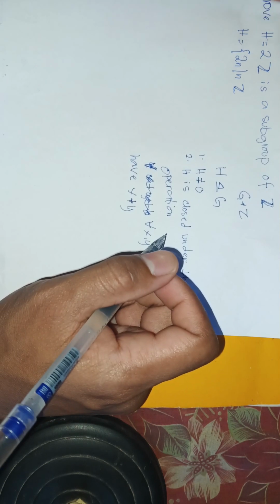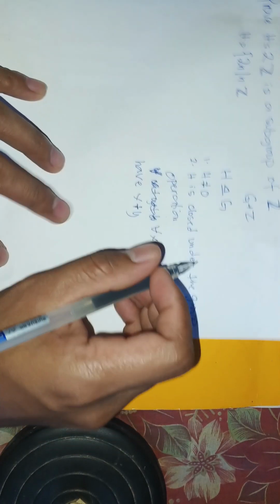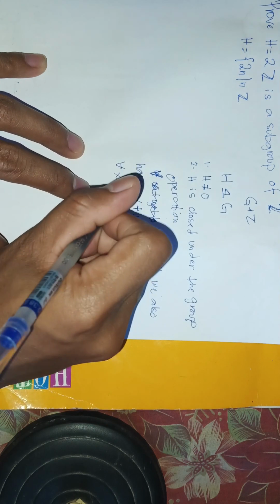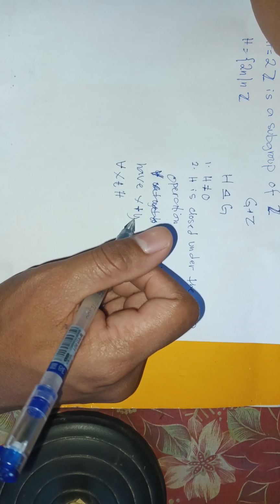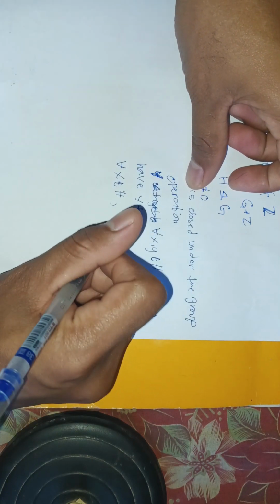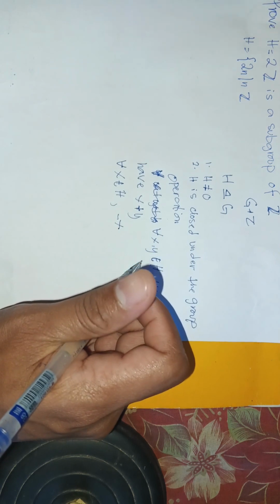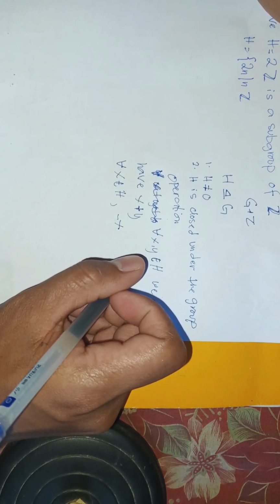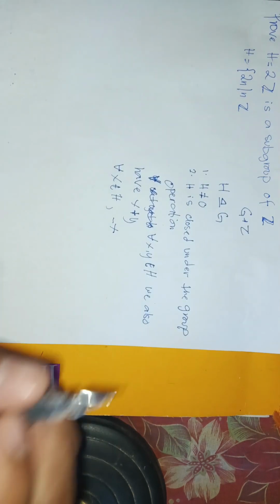How to prove a subset H is a Subgroup of G